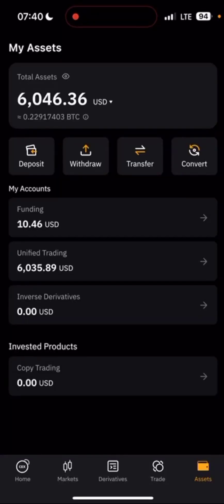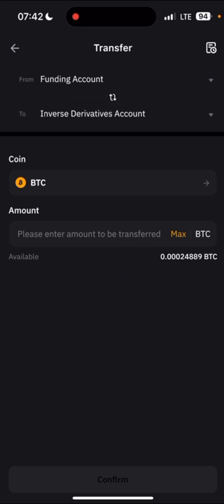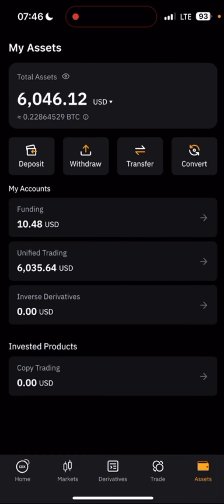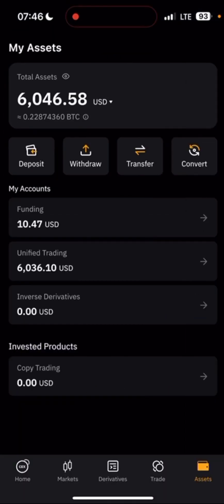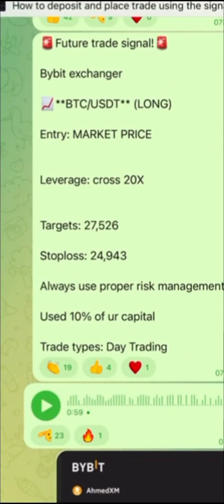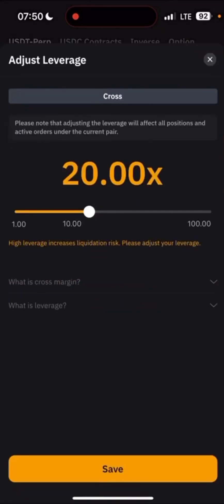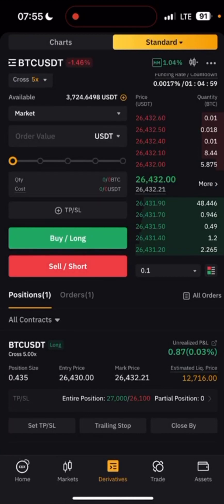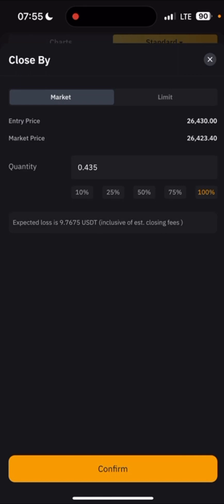HOW TO TRADE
VERY IMPORTANT VIDEO⤵️
• How to place trade with the signals I give on Bybit
• How to secure profit
• How to deposit
• How to make SL to BE
• How to deposit using P2P